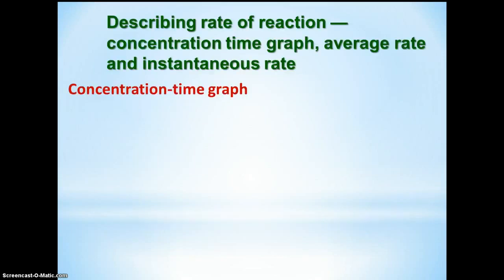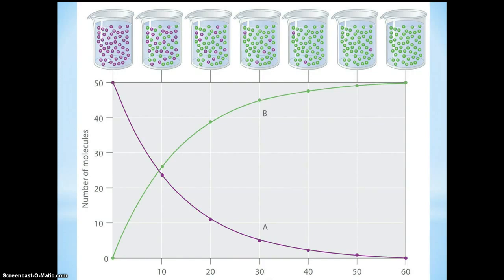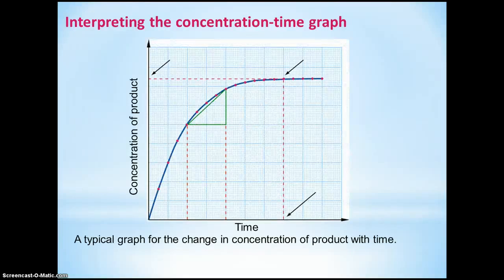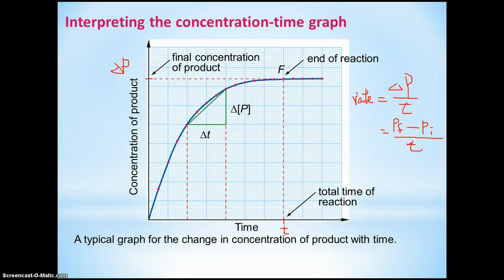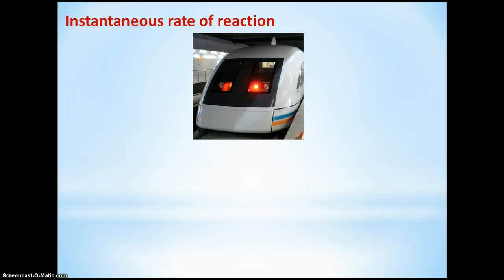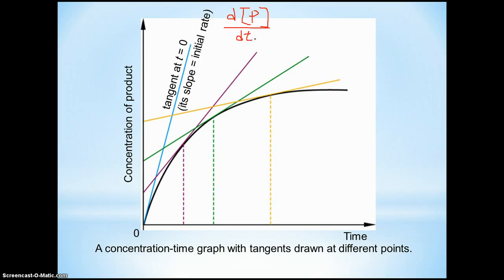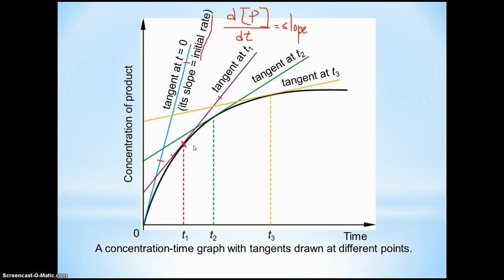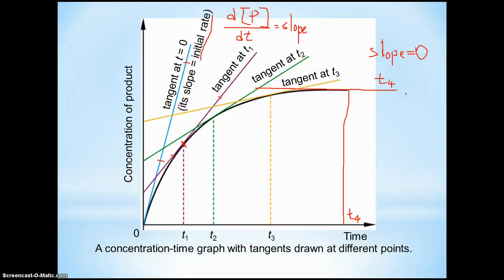DSE09 - (02) Instantaneous Rate